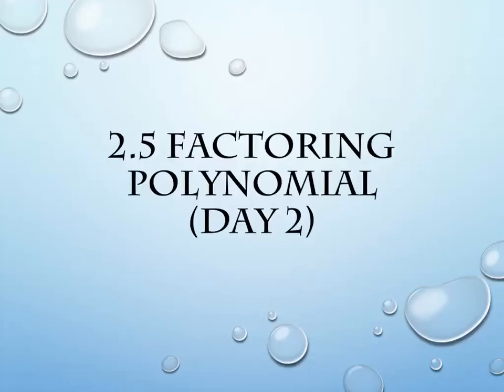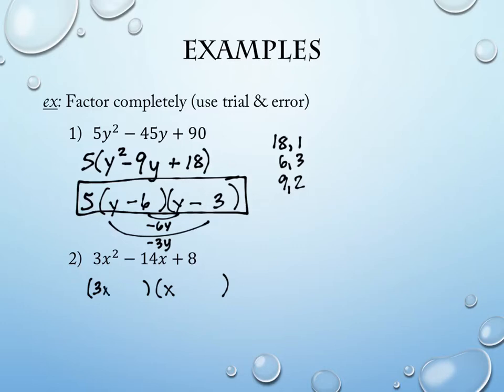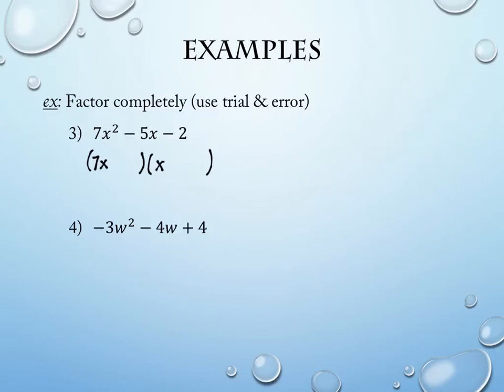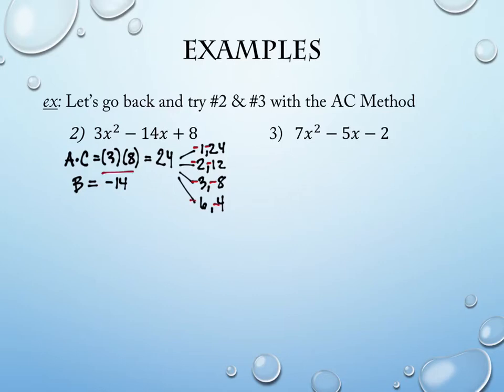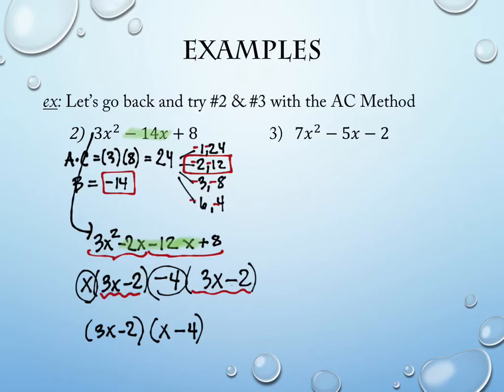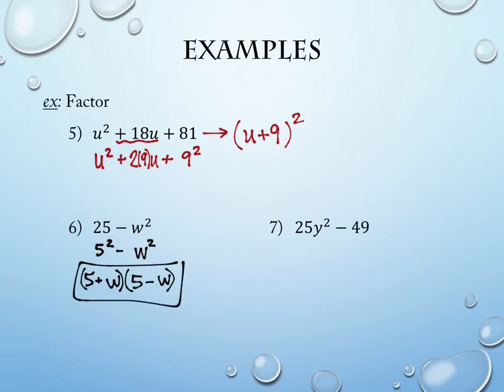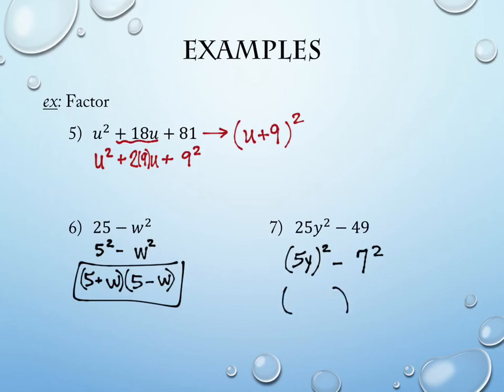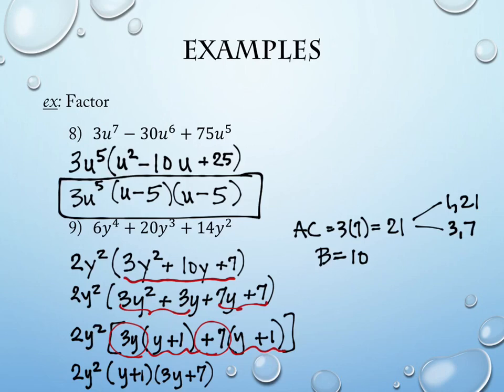2.5 Factoring Polynomials (Day 2)